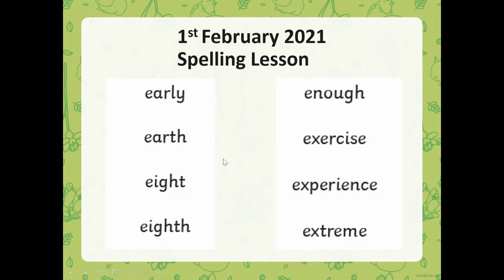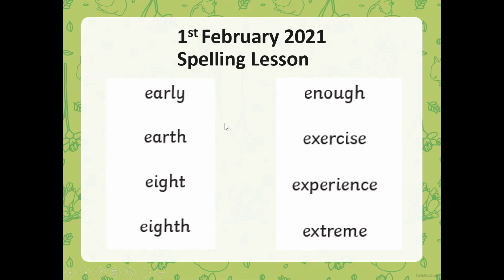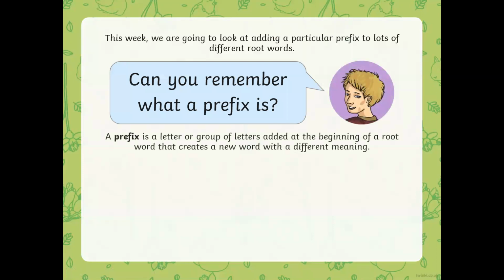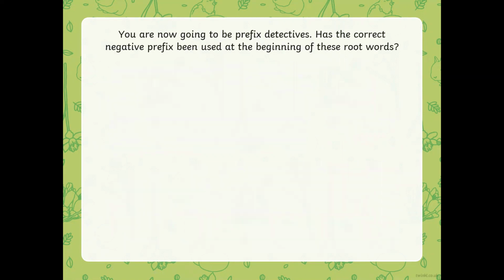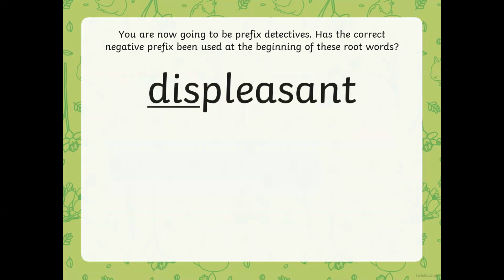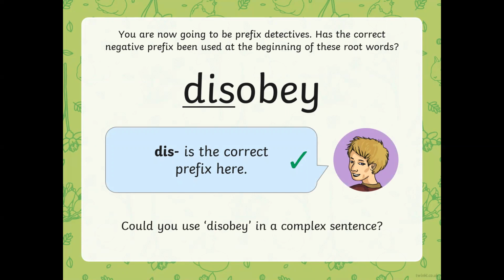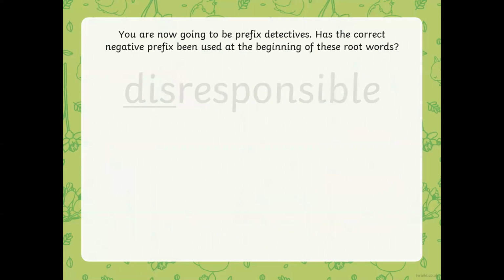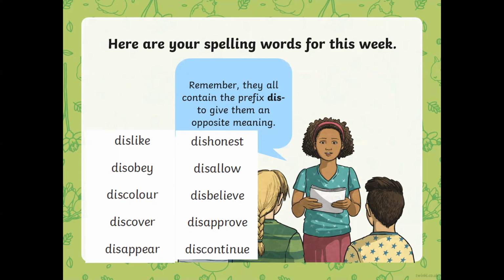Year 3 Spelling - February 1st